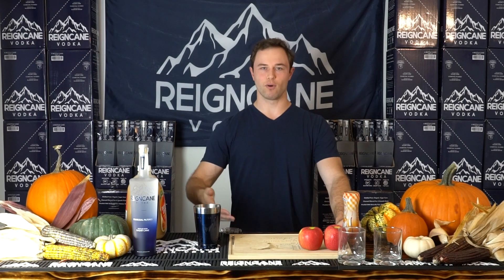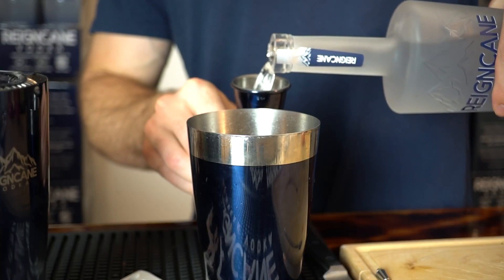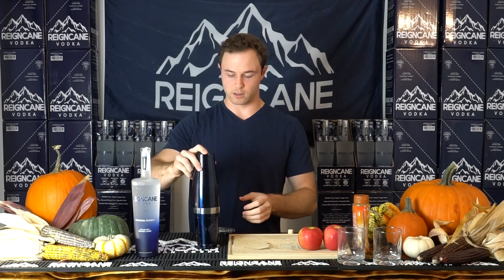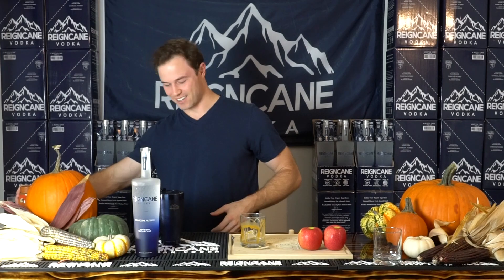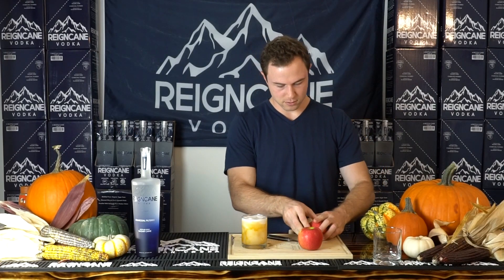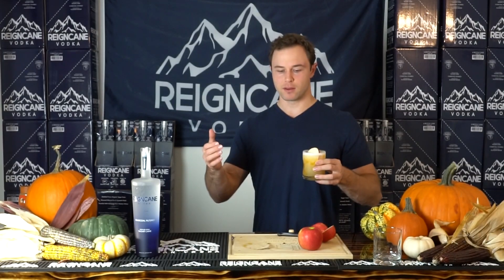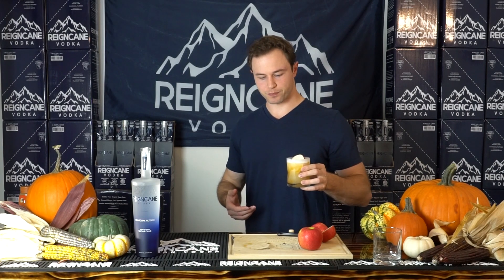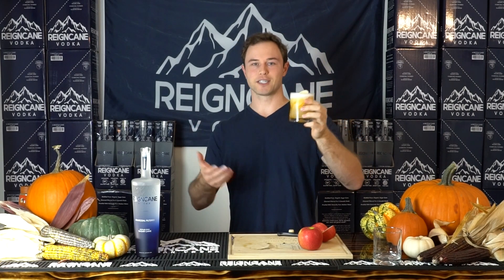Carmel Apple Cocktail - Reigncane Vodka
Ingredients:
2 oz Reigncane
2 oz Cloudy Apple Cider
.5 oz Caramel Sauce

Instructions:
Add Reigncane to your shaker along with Apple Cider and Caramel Sauce. Shaker with ice. Prep your glass by drizzling caramel on the inside of the glass. Fill it with ice and strain in your drink.

Cheers!